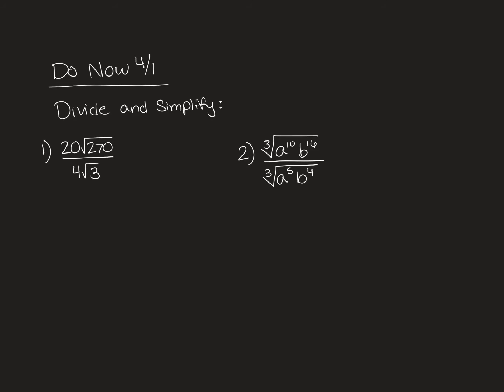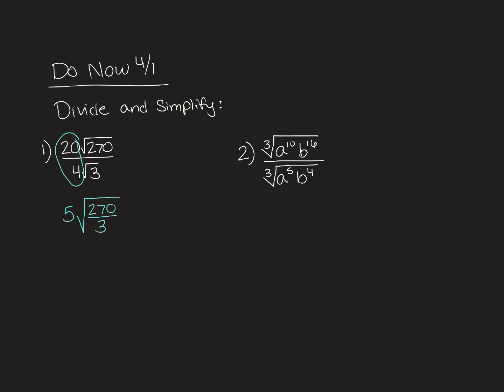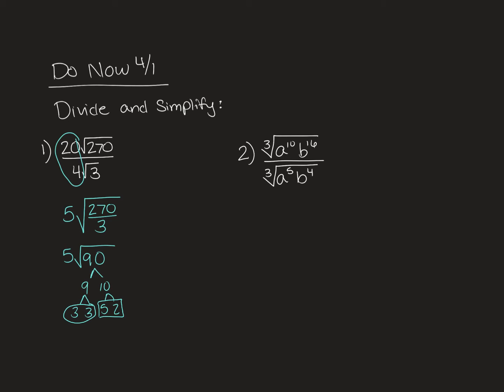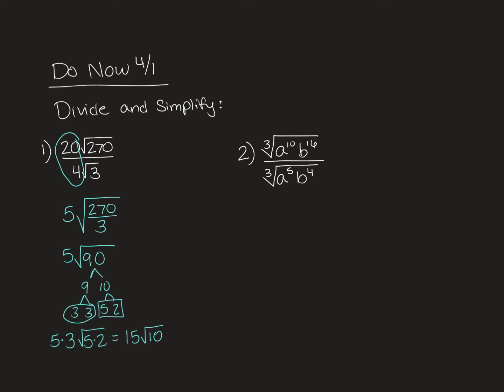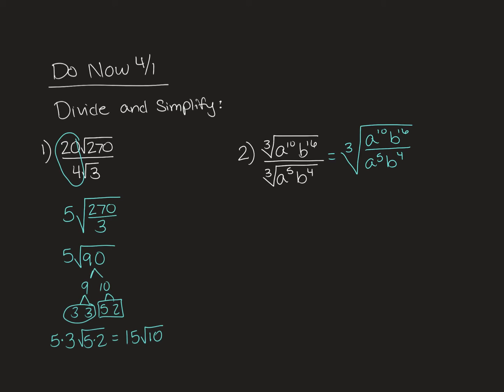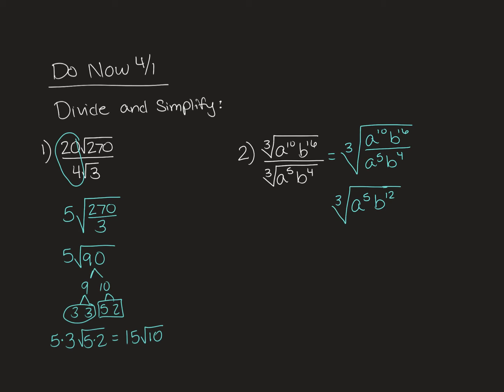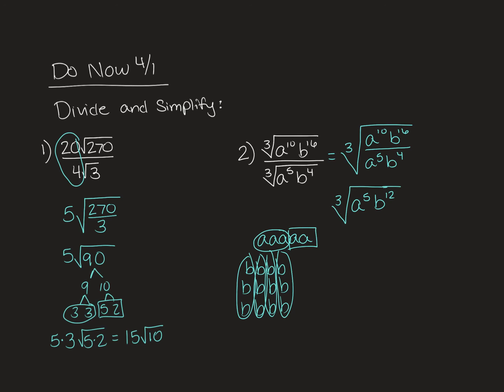Alg 2 DN 4.1.mp4